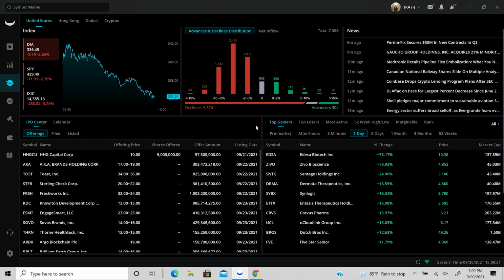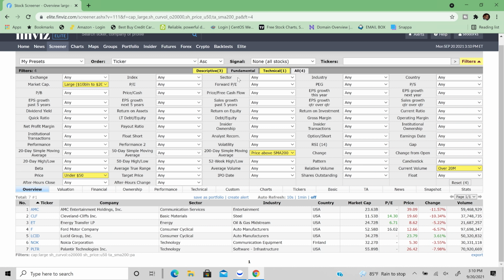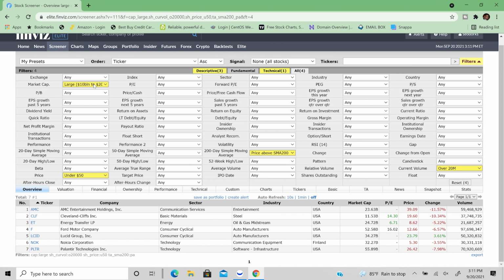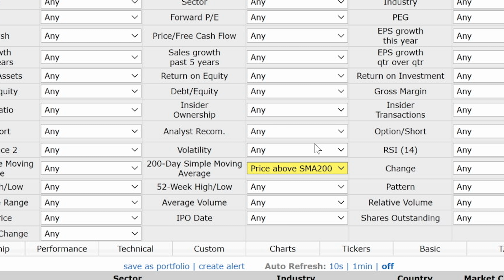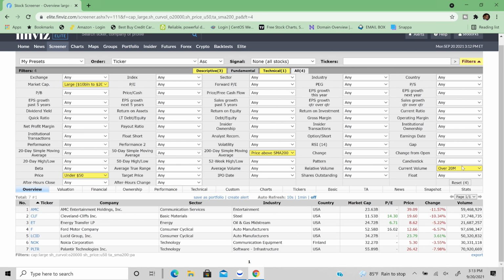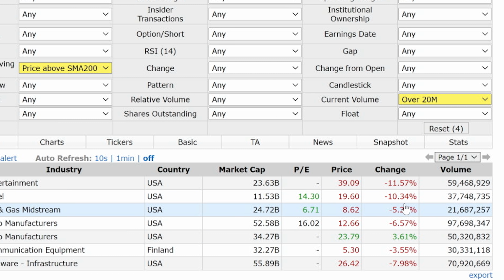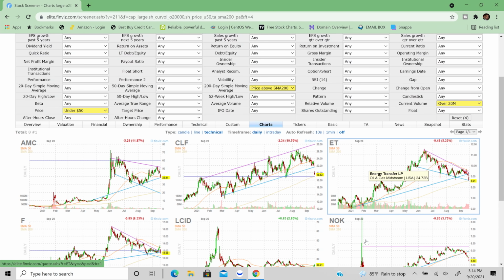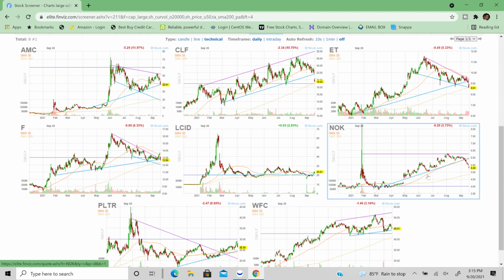On Market Red Days WE BUY THE VIX & Make BANK Doing This 🤑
VIX is the ticker symbol and the popular name for the Chicago Board Options Exchange's CBOE Volatility Index, a popular measure of the stock market's expectation of volatility based on S&P 500 index options. It is calculated and disseminated on a real-time basis by the CBOE, and is often referred to as the fear index or fear gauge.

The VIX traces its origin to the financial economics research of Menachem Brenner and Dan Galai. In a series of papers beginning in 1989, Brenner and Galai proposed the creation of a series of volatility indices, beginning with an index on stock market volatility, and moving to interest rate and foreign exchange rate volatility.

Follow Us Or Else Dinosaurs will face Extinction!